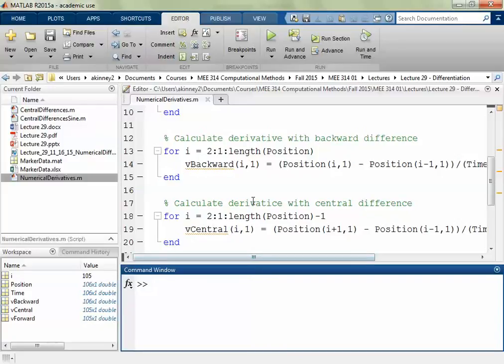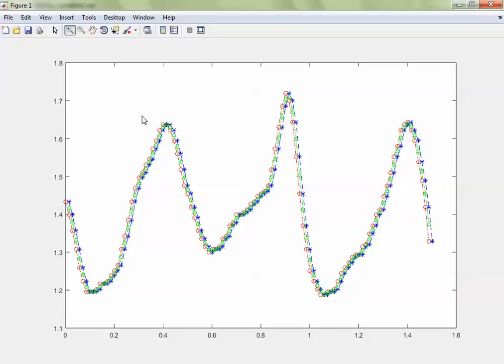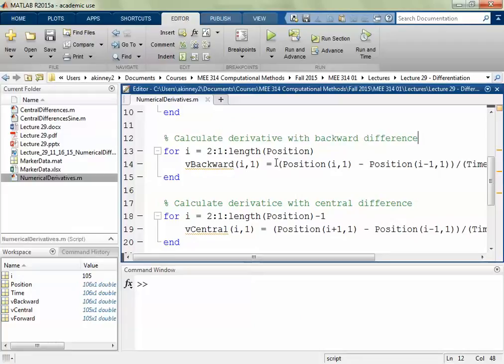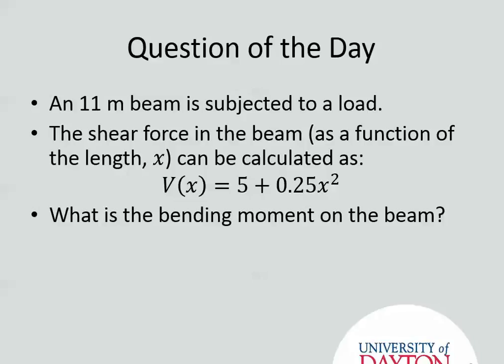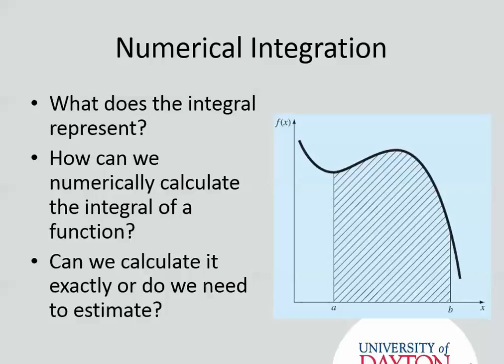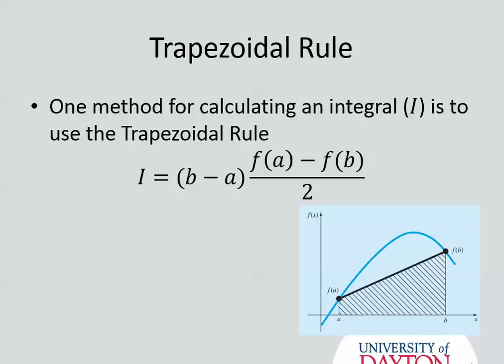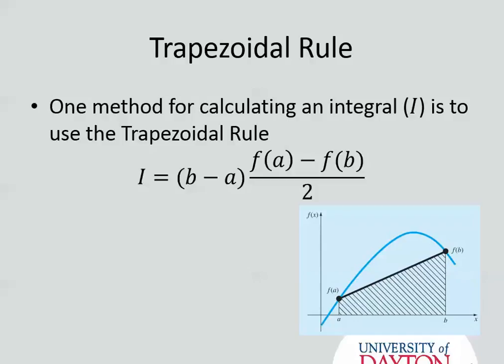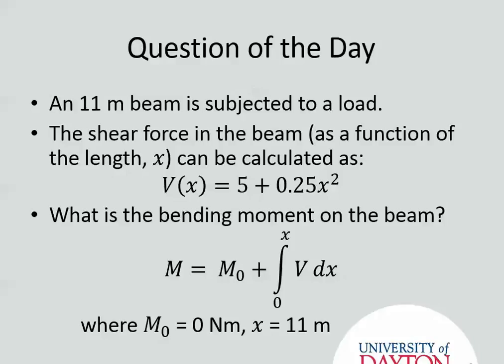Computational Methods Fall 2015 11 18 15 Numerical Integration